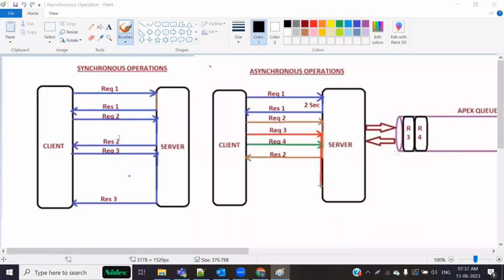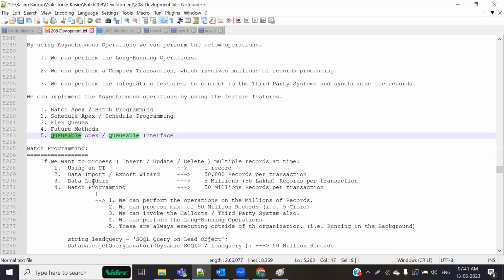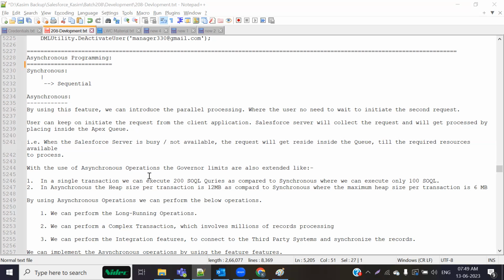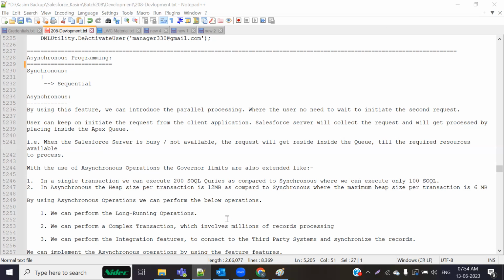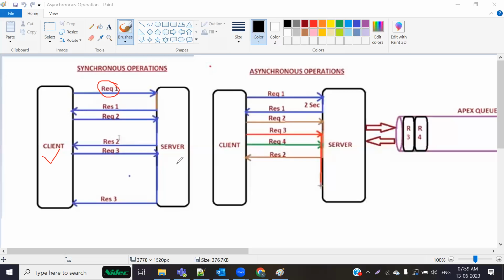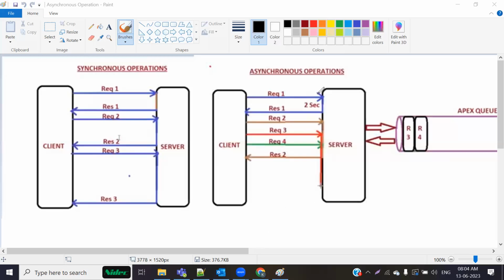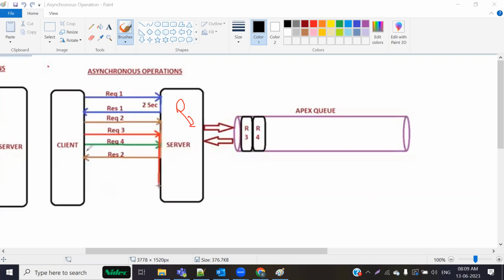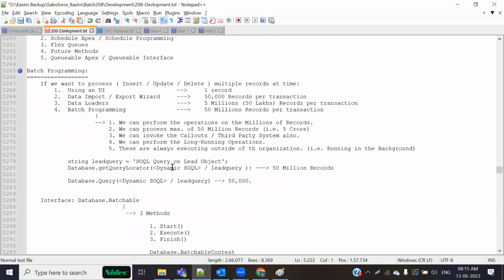Session42 Async Programming